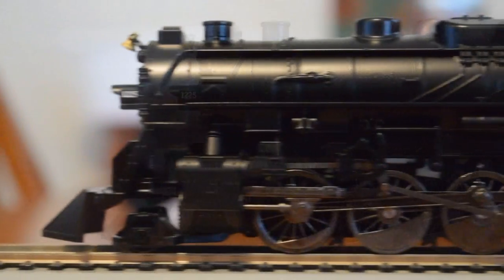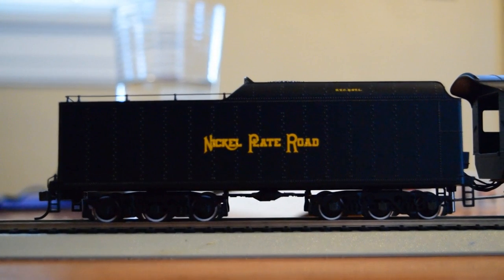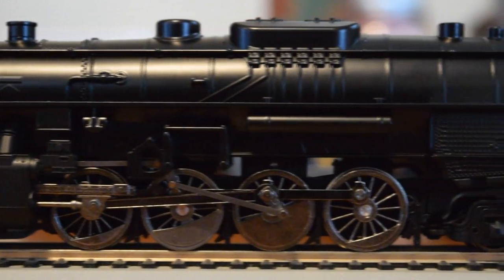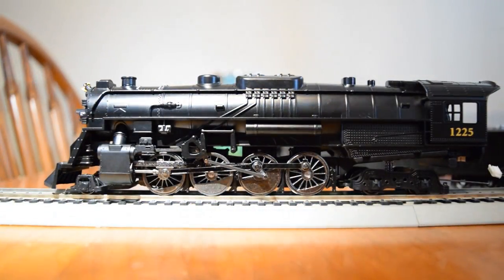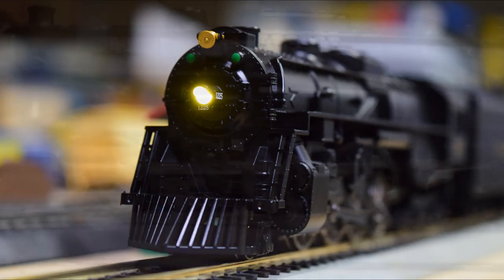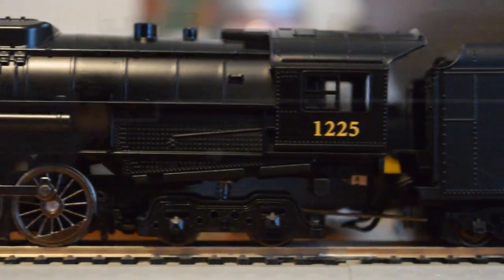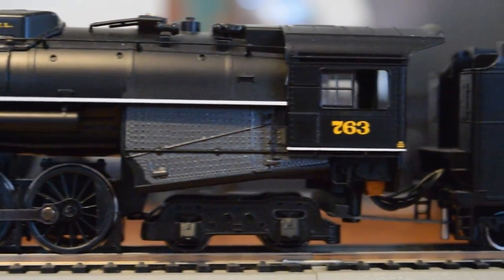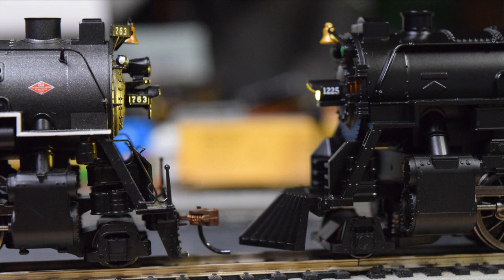Lionel HO Vs. Bachmann Berkshire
The comparison to settle all Internet arguments and mud slinging campaigns..
I've had both engines, and dealt with problems from each..Here are my thoughts on the pros & cons of the locos.
In short, Lionel wins for pulling power, smooth drivetrain and sheer fun operating.
 Bachmann wins for a lower price and higher caliber of detail, but will require investment to make it run decently.
Choose as your interest or budget best allows!
Timestamps-  Bachmann 1:04
                          Lionel  2:31
                          Side by Side  5:26
                          Pricing/ Closing Remarks- 6:37